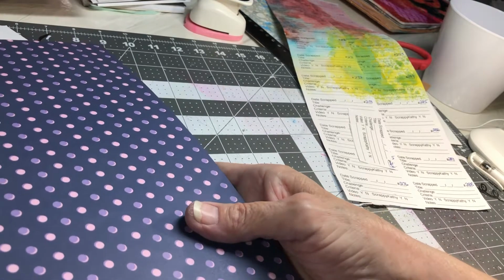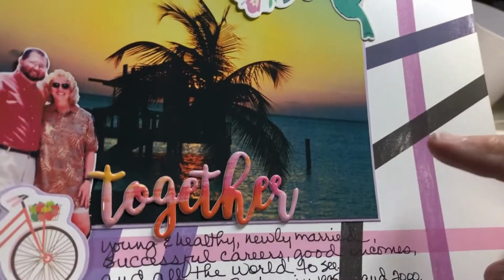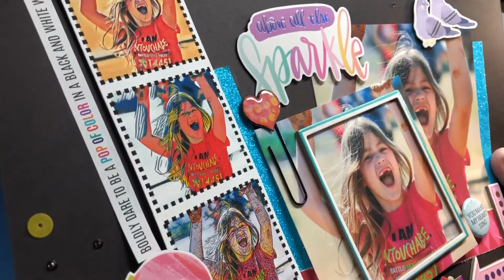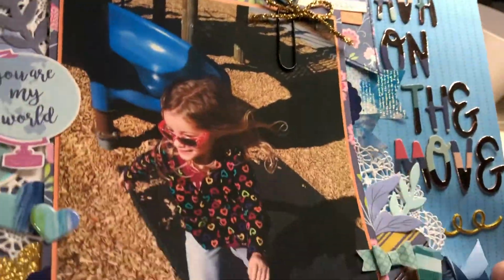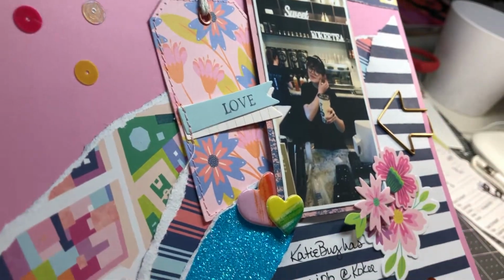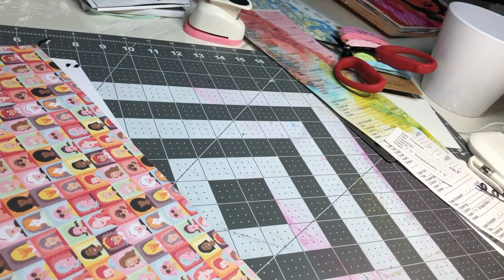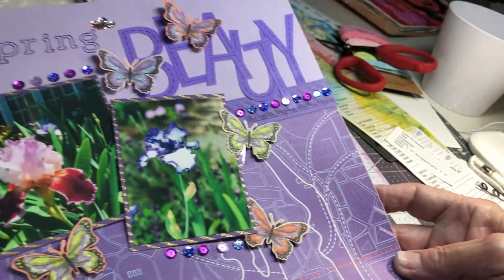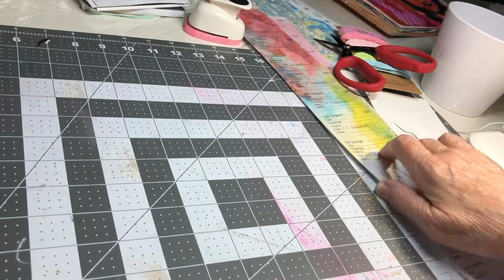Layout Share: Spring Collective Creativity Retreat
Flip-through and discussion of products and techniques used for the layouts created during the awesome retreat hosted by Heather Little of Heathers Crafty Life. I was doing LOAD519 and the Secret Not Secret Kit Club Party as well as the FTLOPP May Daily Prompt Challenge and the Inspired by Memories Rainbow Challenge in addition to retreat challenges and layouts done just for fun with new supplies or ideas from the retreat. My only supplies from home were tools and adhesive plus my May Mind the Scrap kit -- everything else came from other attendees or the freebie table. LOTS of challenges at work here!